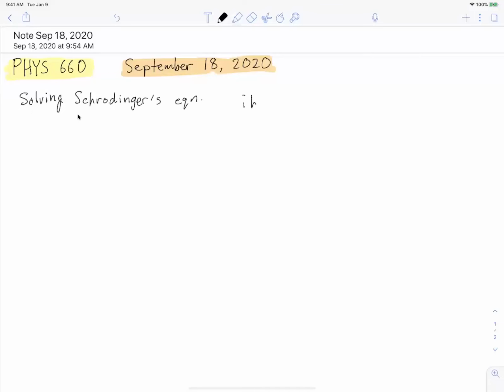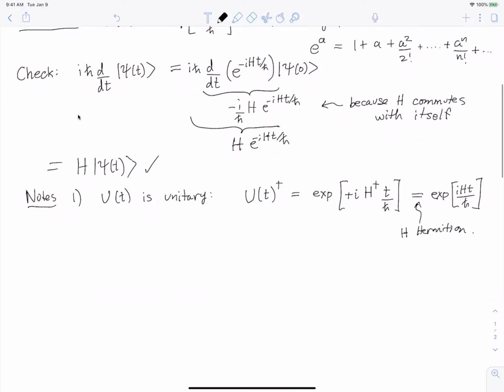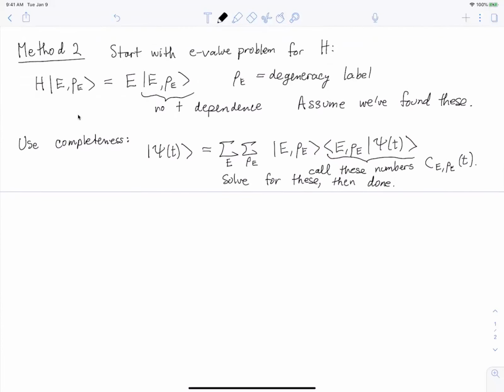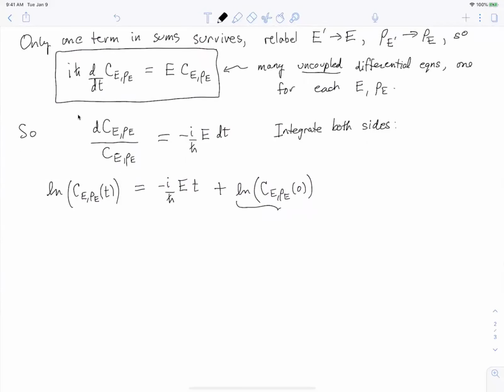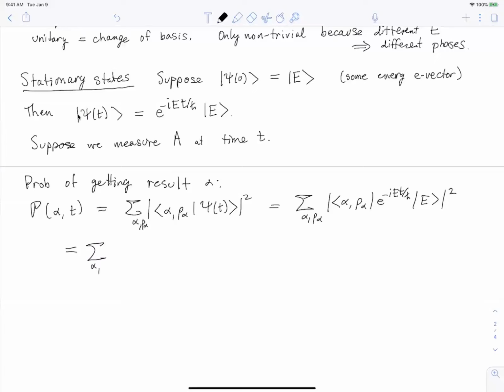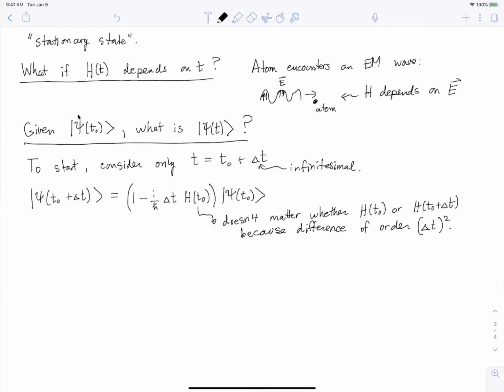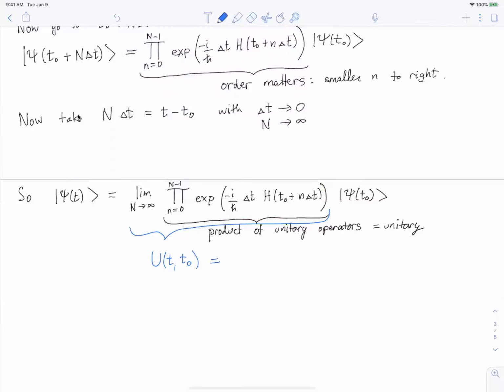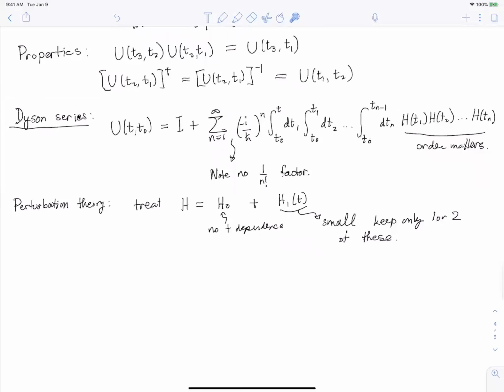PHYS660 Lecture11 9 18 2020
PHYS660 Lecture 11, 9/18/2020. Solving Schrodinger's equation. Stationary states. Unitary time evolution operators in the cases that the Hamiltonian isn't, and is, time-dependent. Dyson series.